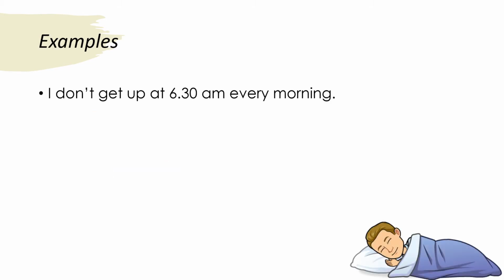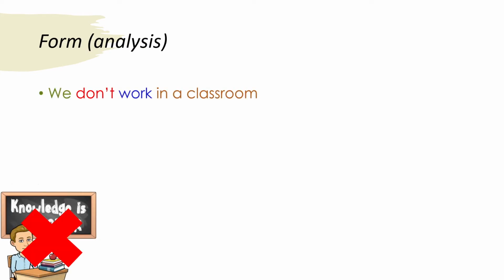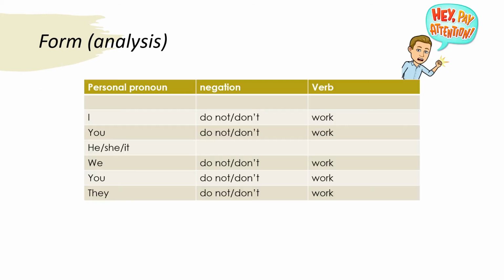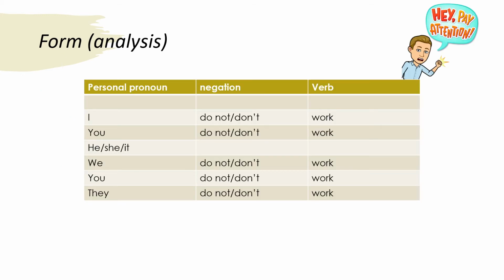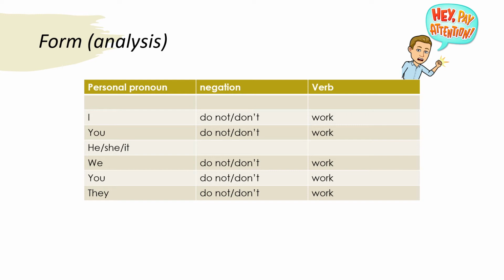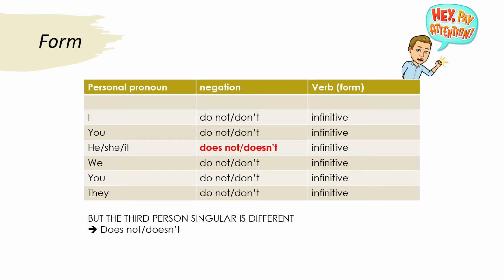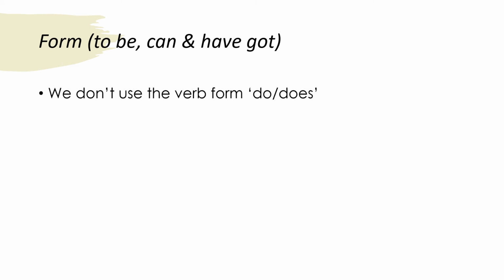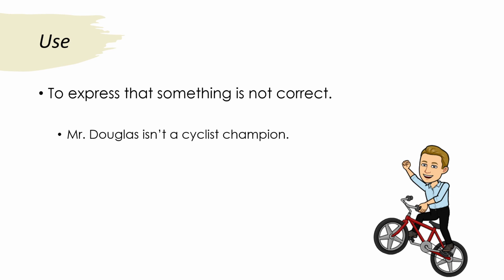Present Simple tense negative (form and use)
In this video I explain how to form and use a present simple (negative).